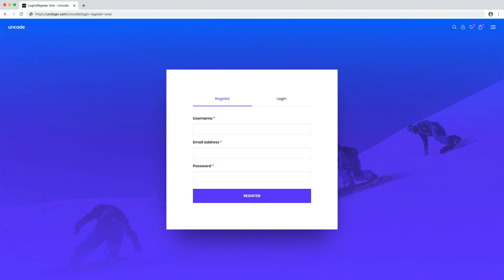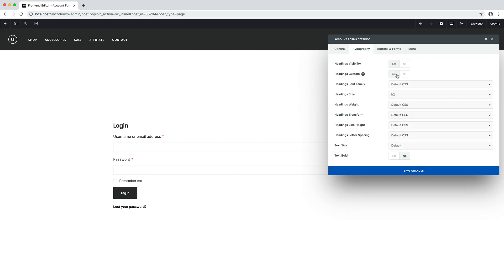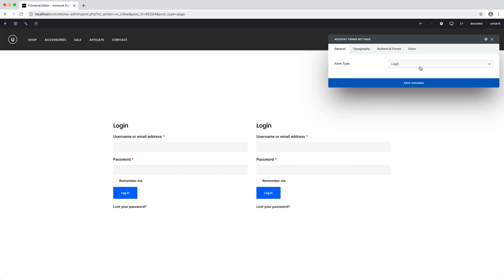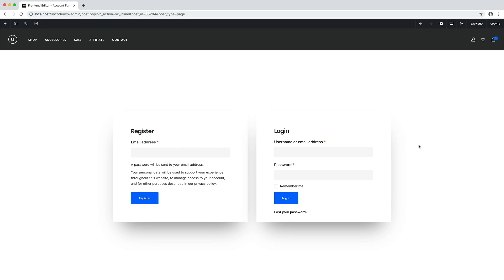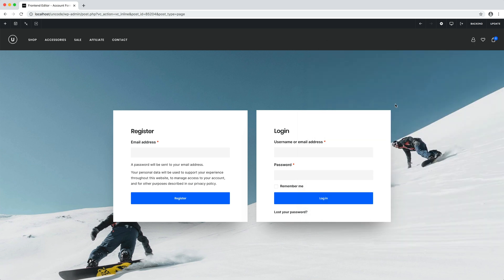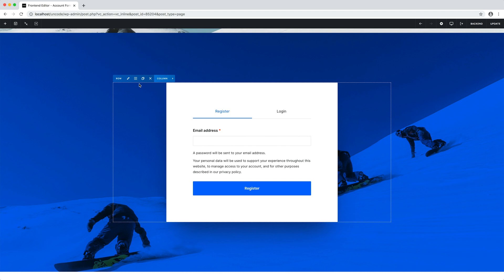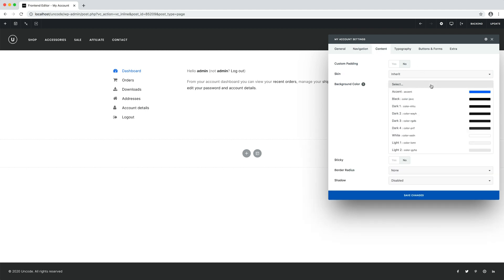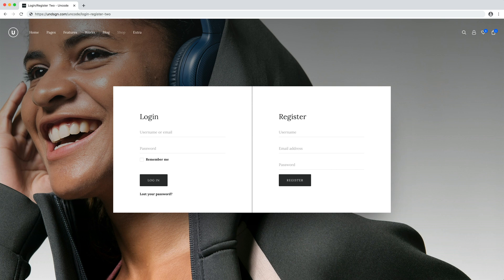Uncode - My Account and Account Forms (Login, Register, Tracking)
In this video we are going to introduce you to the Uncode’s Account Forms, and My Account modules.